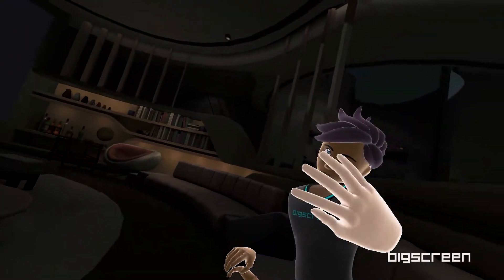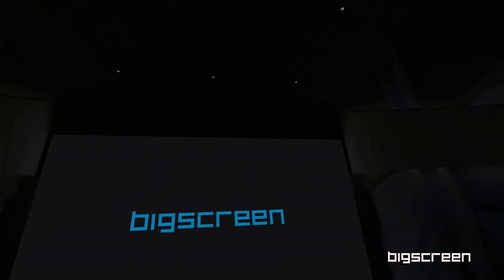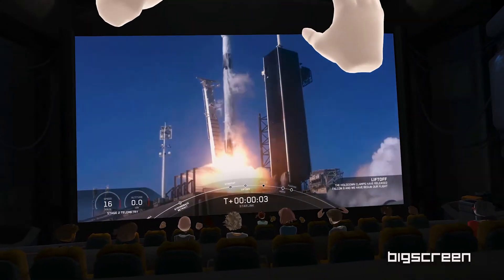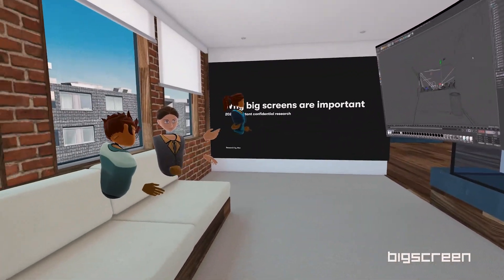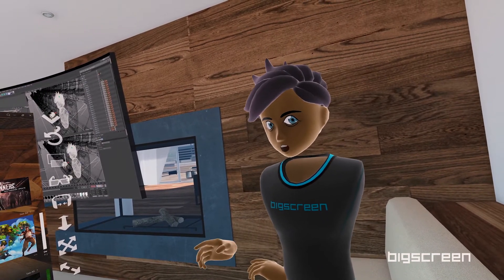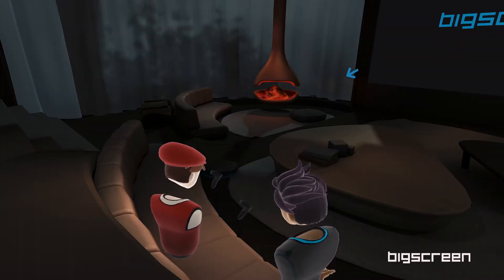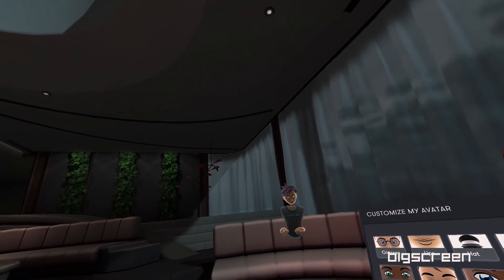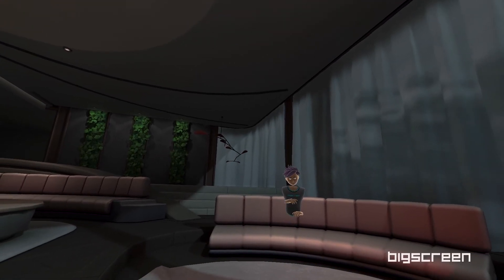Getting started with Bigscreen & Quest 2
Download Bigscreen for FREE

Supported headsets include all SteamVR headsets (including Valve Index, HTC Vive, Pimax, etc.), all Windows Mixed Reality headsets (including Samsung Odyssey, HP Reverb, Dell Visor, etc.), Oculus PC (Oculus Rift & Rift S), Oculus Quest, Oculus Go